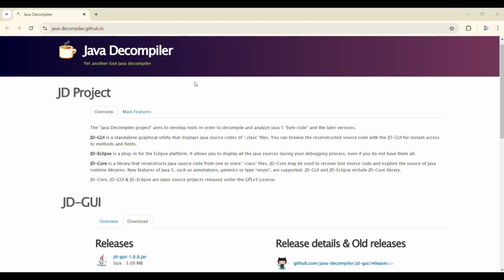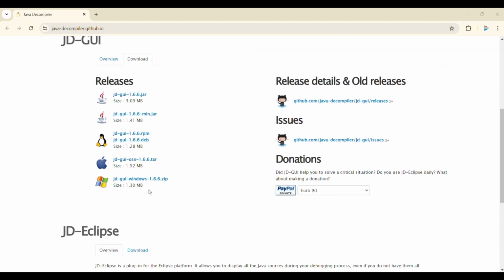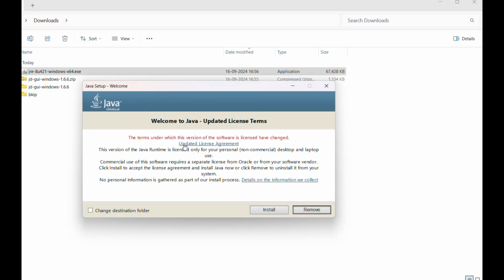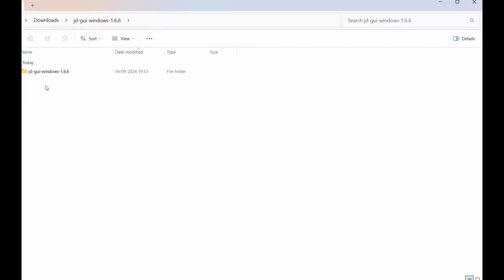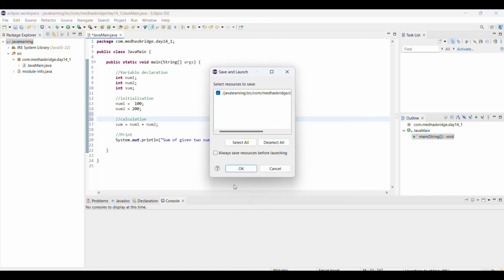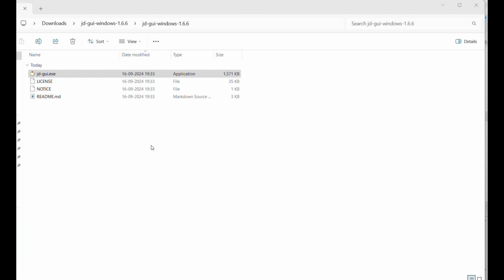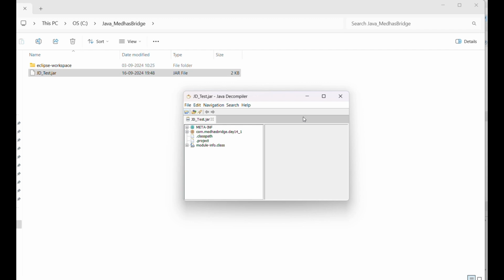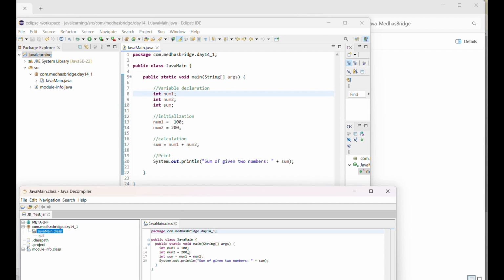Java Decompiler Setup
Java Decompiler
Java Decompiler to extract Source code from Java Class file
bytecode to Source Code